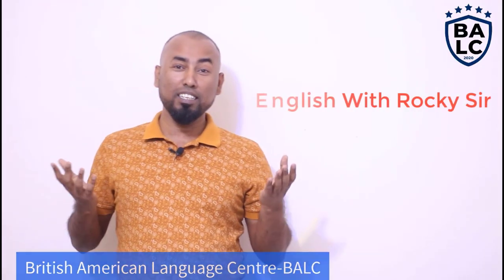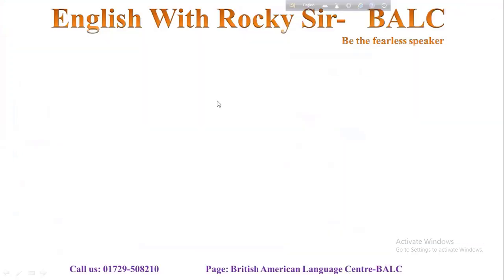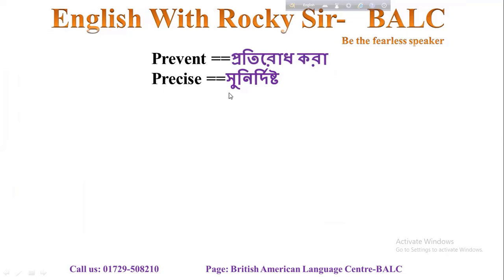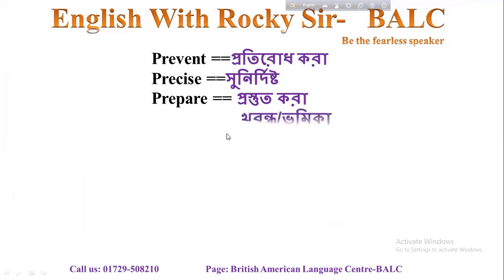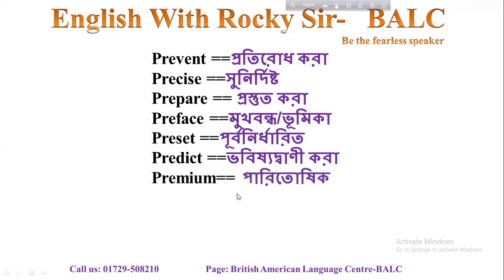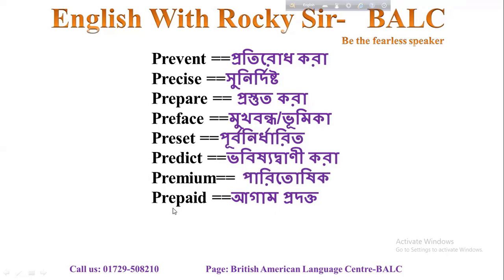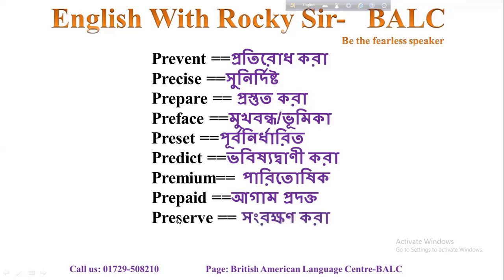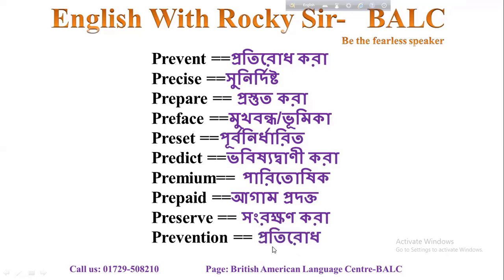বেসিক শব্দার্থ এবং তাদের মিনিং ক্লাস ০৩ || English With Rocky Sir || BALC || IELTS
আমরা শুধু IELTS ই  করাই না, সাথে English এ কথা বলার জন্য বাচ্চাদেরও খুব সুন্দর ভাবে English  প্র্যাকটিস করানো হয় আমাদের এই প্রতিষ্ঠান এ।
 আস্তানা : ব্রিটিশ আমেরিকান ল্যাঙ্গুয়েজ সেন্টার।
বাচ্চাদের জন্য আছে মনোরম পরিবেশ যেখানে তারা ইংরেজিতে কথা বলবে এবং খুব শীঘ্রই তারা ইংলিশ অলিম্পিয়াডের চ্যাম্পিয়ন হবে।  So what are you waiting for?   সেন্ড ইওর বাচ্চাকাচ্চা to  British American Language Centre – BALC
ইংলিশকে ভয় নয় জয় করুন। ইংলিশ শিখে এগিয়ে থাকতে ও একদম I mean ZERO থেকে ইংরেজির গাথুনি মজবুত করতে শুরু করুন British American Language Centre - BALC  এর Super কোর্স। এক কোর্সেই Boom. আর দেশের বাইরে পড়তে যেতে বা Career গড়তে Why not.. IELTS Preparation Course mm.